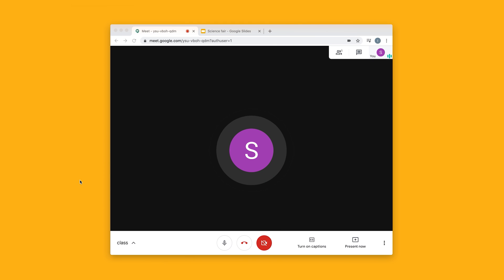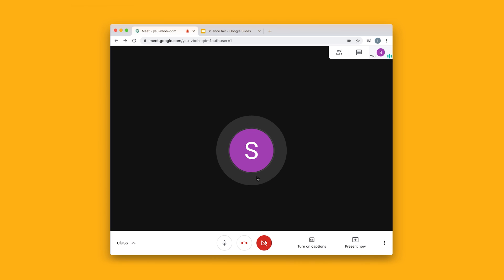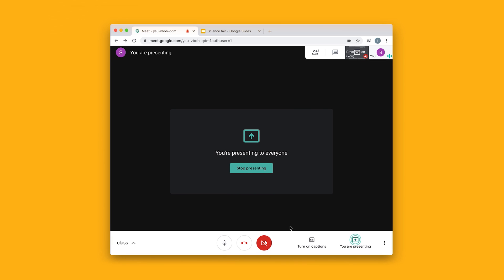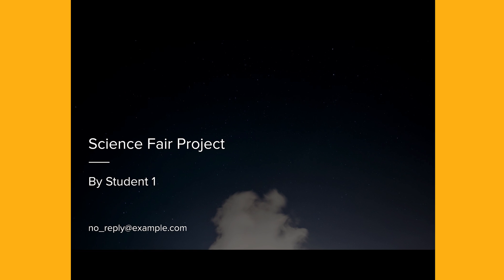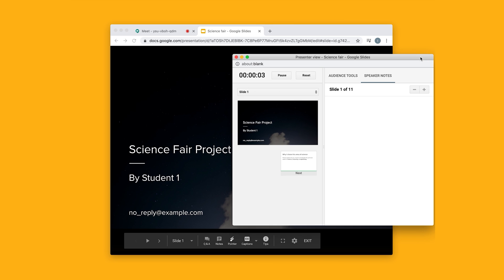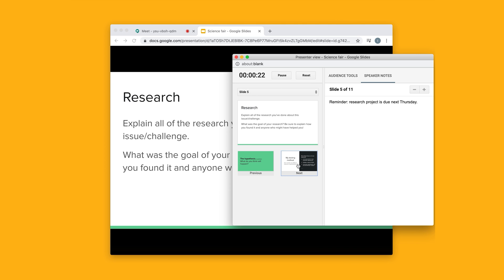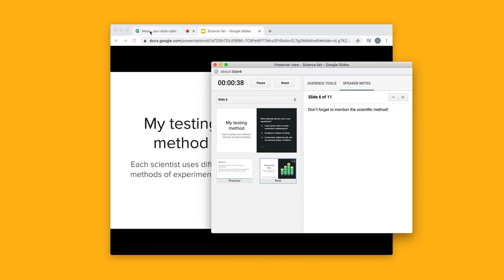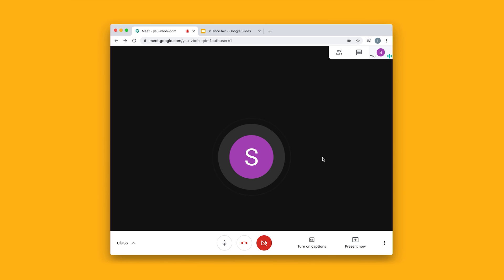How do I present fullscreen to my students with Google Meet?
This guide assumes you are already in a video call and you have a Google Slides deck that you want to share open in a different tab.

1. Click on the “Present Now” button on the bottom right of the video chat panel
2. Click on “A window”
3. Click on the actual window you would like to present then on the “Share” button
4. Then you can navigate to your slide deck tab and click on “Present” on the top right corner